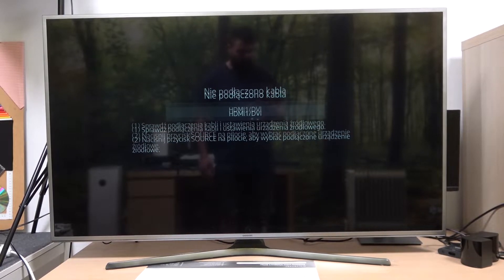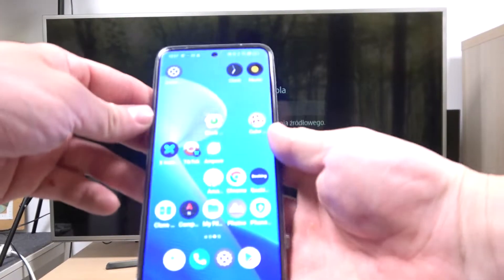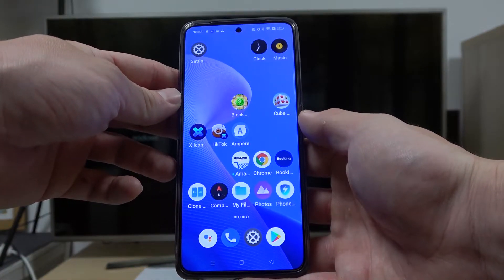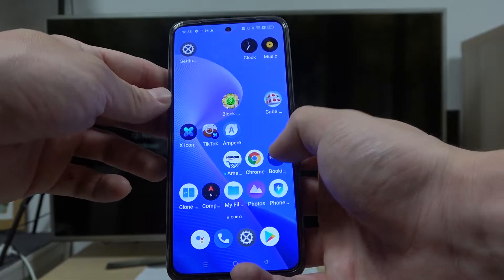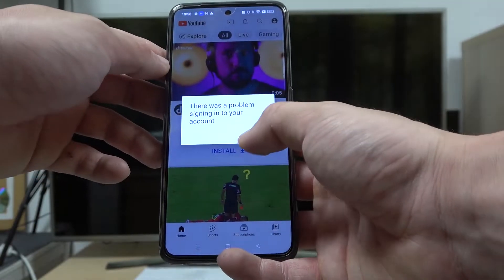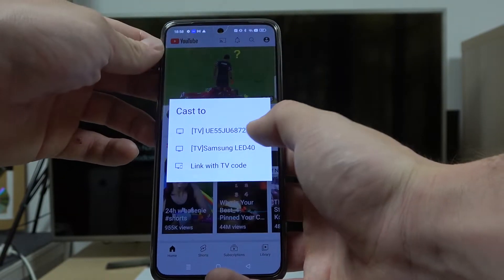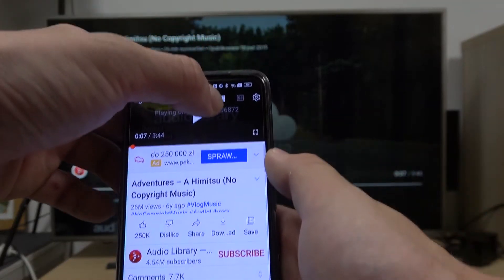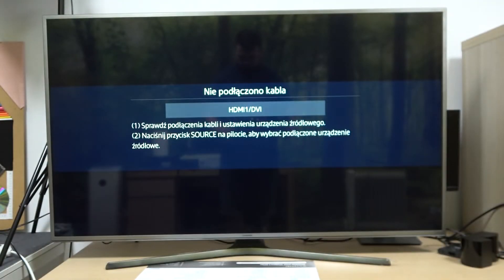How to Cast Screen in Realme GT Neo 3 – Share Screen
If you’re wondering how to use the cast screen option in Realme GT Neo 3, then here we are coming with help! In this tutorial, we’d like to guide you to the proper option, which will allow you to cast the screen. Thanks to this you’ll be able to share the screen with another device. So let’s follow all shown steps and successfully share the screen.